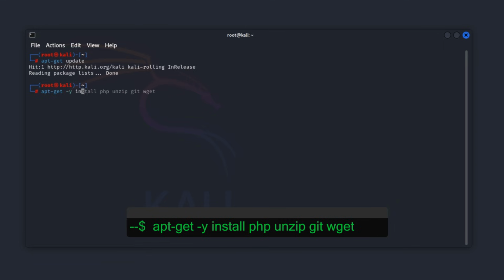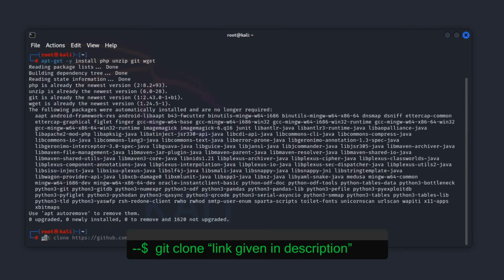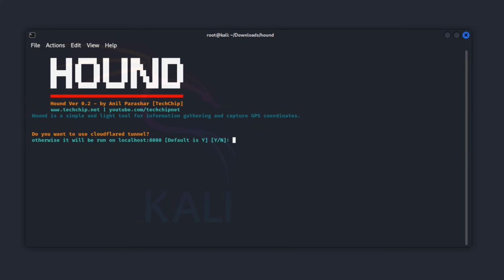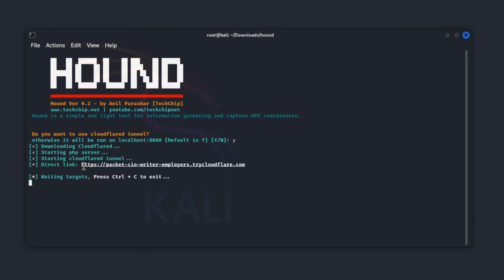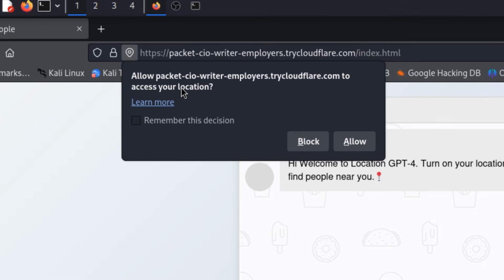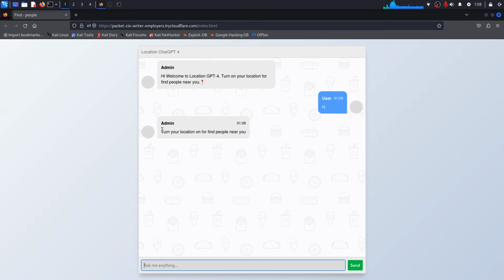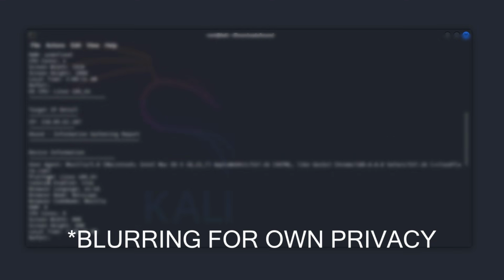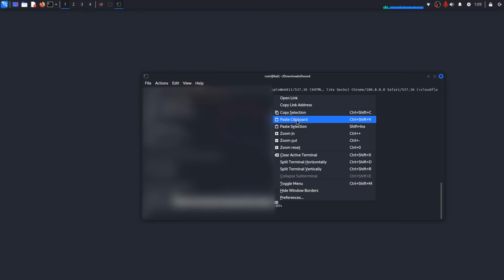How Hackers find exact GPS Location using Kali Linux || For Educational Purpose Only || Vortoxin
Hi!! In this video I have simply taught you how hackers find exact gps location. ***Only For Educational Purpose***

00:09 Intro
00:25 Explaination
00:44 Installation
01:40 Hound
02:25 Phishing
04:02 Outro